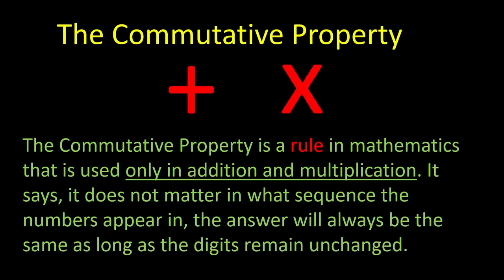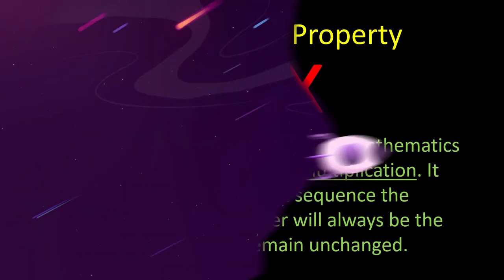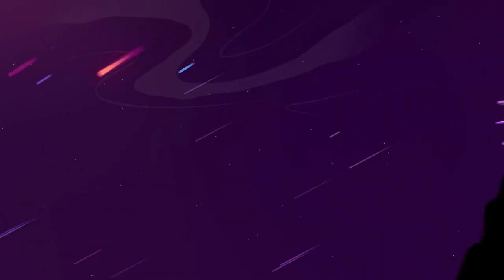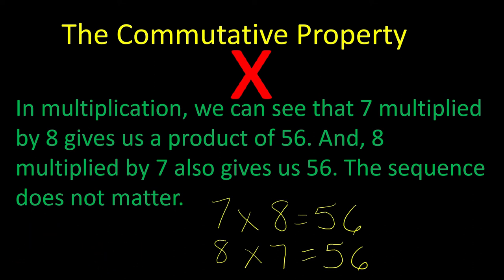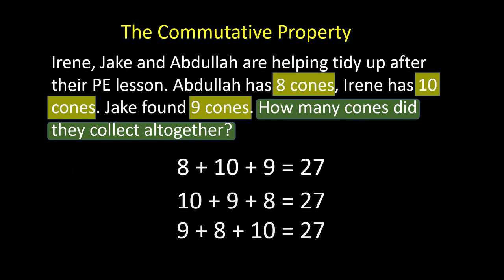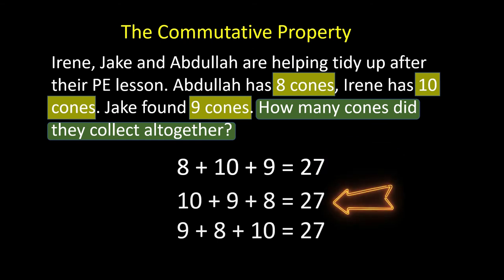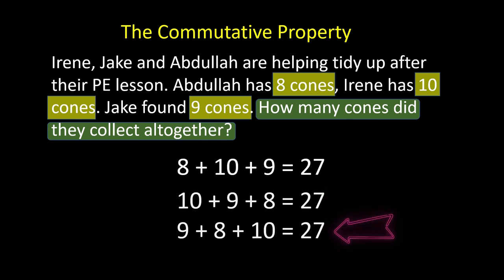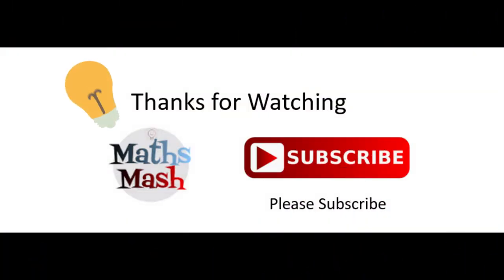The Commutative Property of Addition and Multiplication(in less than 2 minutes!)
In this beginner video, I answer these questions -
What is the commutative property?
What is an addend?
What is a factor?

Recommended prerequisite video: What is a factor(Y3)?

Recommended follow-on video: What is the Associative Property(Y3)?

If you have found this video helpful, please consider a donation to UNESCO or UNICEF.

TRANSLATIONS

Dans cette vidéo pour débutants, je réponds à ces questions -
Quelle est la propriété commutative ?
Qu'est-ce qu'un addend ?
Qu'est-ce qu'un facteur ?

Vidéo préalable recommandée : Qu'est-ce qu'un facteur (Y3) ?

Vidéo de suivi recommandée : Qu'est-ce que la propriété associative (Y3) ?

Si vous avez trouvé cette vidéo utile, veuillez envisager de faire un don à l'UNESCO ou à l'UNICEF.

في هذا الفيديو للمبتدئين ، أجيب على هذه الأسئلة -
ما هي الخاصية التبادلية؟
ما هو المضاف؟
ما هو العامل؟

فيديو مطلوب مسبقًا موصى به: ما هو العامل (Y3)؟

فيديو متابعة موصى به: ما هي الخاصية النقابية (Y3)؟

إذا وجدت هذا الفيديو مفيدًا ، فيرجى التفكير في التبرع لليونسكو أو اليونيسف.

У цьому відео для початківців я відповідаю на такі запитання:
Що таке комутативність?
Що таке доданок?
Що таке фактор?

Рекомендоване передумовне відео: Що таке фактор (Y3)?

Рекомендоване наступне відео: Що таке асоціативна властивість (Y3)?

Якщо ви знайшли це відео корисним, подумайте про пожертву ЮНЕСКО чи ЮНІСЕФ.

इस शुरुआती वीडियो में, मैं इन सवालों के जवाब देता हूं -
कम्यूटेटिव प्रॉपर्टी क्या है?
एक परिशिष्ट क्या है?
एक कारक क्या है?

अनुशंसित पूर्वापेक्षा वीडियो: एक कारक (Y3) क्या है?

अनुशंसित अनुवर्ती वीडियो: साहचर्य संपत्ति (Y3) क्या है?

अगर आपको यह वीडियो मददगार लगा है, तो कृपया यूनेस्को या यूनिसेफ को दान देने पर विचार करें।

در این ویدیوی مبتدی، من به این سوالات پاسخ می دهم -
خاصیت جابجایی چیست؟
افزودنی چیست؟
عامل چیست؟

ویدیوی پیش نیاز پیشنهادی: فاکتور (Y3) چیست؟

ویدیوی بعدی توصیه شده: ویژگی Associative (Y3) چیست؟

اگر این ویدیو برای شما مفید بود، لطفاً کمک مالی به یونسکو یا یونیسف را در نظر بگیرید.
اشتراک را فراموش نکنید!

在这个初学者视频中，我回答了这些问题 -
什么是交换性质？
什么是加数？
什么是因素？

推荐的必备视频：什么是因素（Y3）？

推荐的后续视频：什么是关联属性（Y3）？

如果您觉得此视频有帮助，请考虑向联合国教科文组织或联合国儿童基金会捐款。

Neste vídeo para iniciantes, respondo a essas perguntas -
Qual é a propriedade comutativa?
O que é um adendo?
O que é um fator?

Vídeo de pré-requisito recomendado: O que é um fator (Y3)?

Vídeo de acompanhamento recomendado: O que é a propriedade associativa (Y3)?

Se você achou este vídeo útil, considere uma doação para a UNESCO ou UNICEF.
Não se esqueça de se inscreve

En este video para principiantes, respondo estas preguntas:
¿Qué es la propiedad conmutativa?
¿Qué es un sumando?
¿Qué es un factor?

Video de requisitos previos recomendado: ¿Qué es un factor (Y3)?

Video de seguimiento recomendado: ¿Qué es la propiedad asociativa (Y3)?

Si ha encontrado útil este video, considere una donación a la UNESCO o UNICEF.

ਇਸ ਸ਼ੁਰੂਆਤੀ ਵੀਡੀਓ ਵਿੱਚ, ਮੈਂ ਇਹਨਾਂ ਸਵਾਲਾਂ ਦੇ ਜਵਾਬ ਦਿੰਦਾ ਹਾਂ -
ਪਰਿਵਰਤਨਸ਼ੀਲ ਸੰਪਤੀ ਕੀ ਹੈ?
ਇੱਕ ਜੋੜ ਕੀ ਹੈ?
ਇੱਕ ਕਾਰਕ ਕੀ ਹੈ?

ਸਿਫ਼ਾਰਿਸ਼ ਕੀਤੀ ਪੂਰਵ-ਲੋੜੀ ਵੀਡੀਓ: ਇੱਕ ਕਾਰਕ (Y3) ਕੀ ਹੈ?

ਸਿਫ਼ਾਰਿਸ਼ ਕੀਤੀ ਫਾਲੋ-ਆਨ ਵੀਡੀਓ: ਐਸੋਸੀਏਟਿਵ ਪ੍ਰਾਪਰਟੀ(Y3) ਕੀ ਹੈ?

ਜੇਕਰ ਤੁਹਾਨੂੰ ਇਹ ਵੀਡੀਓ ਮਦਦਗਾਰ ਲੱਗਿਆ ਹੈ, ਤਾਂ ਕਿਰਪਾ ਕਰਕੇ ਯੂਨੈਸਕੋ ਜਾਂ ਯੂਨੀਸੇਫ ਨੂੰ ਦਾਨ ਦੇਣ ਬਾਰੇ ਵਿਚਾਰ ਕਰੋ।
ਸਬਸਕ੍ਰਾਈਬ ਕਰਨਾ ਨਾ ਭੁੱਲੋ!

اس ابتدائی ویڈیو میں میں ان سوالات کے جوابات دیتا ہوں-
تبادلہ جائیداد کیا ہے؟
ایک اضافہ کیا ہے؟
ایک عامل کیا ہے؟

تجویز کردہ پیشگی ویڈیو: فیکٹر(Y3) کیا ہے؟

تجویز کردہ فالو آن ویڈیو: ایسوسی ایٹیو پراپرٹی (Y3) کیا ہے؟

اگر آپ کو یہ ویڈیو کارآمد لگی ہے، تو براہ کرم یونیسکو یا یونیسیف کو عطیہ کرنے پر غور کریں۔
سبسکرائب کرنا مت بھولنا!